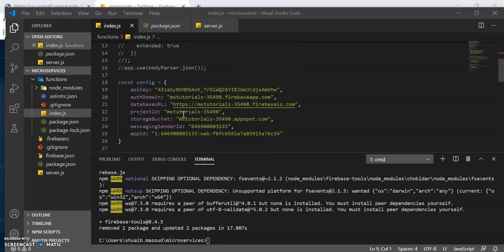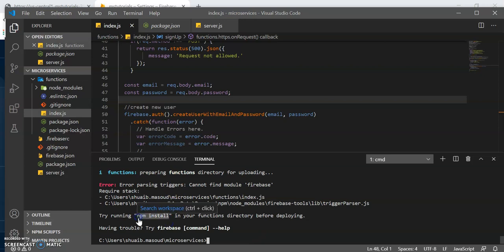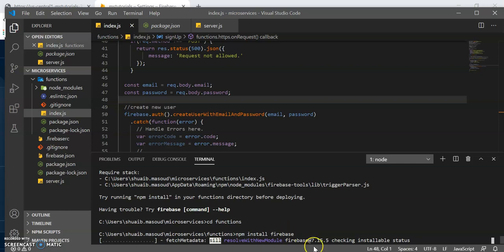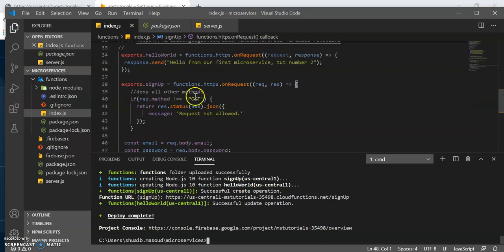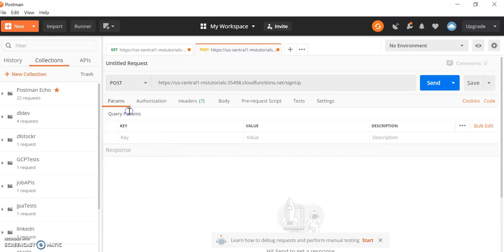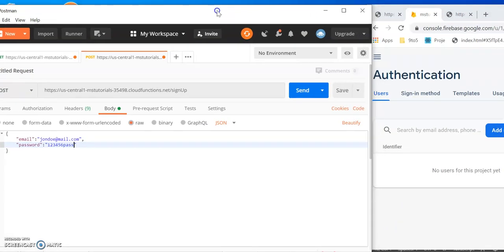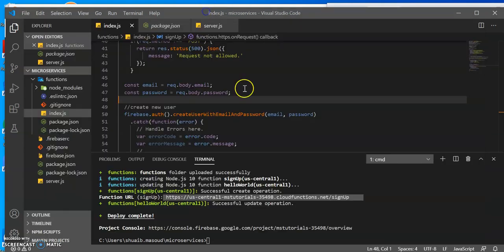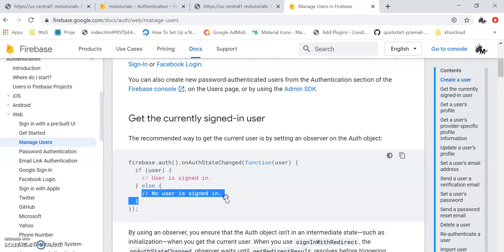Microservices with Firebase - Lesson 2 Part 2 - Microservices Class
Lesson 2 of designing and building Microservices from scratch in our Microservices Class.